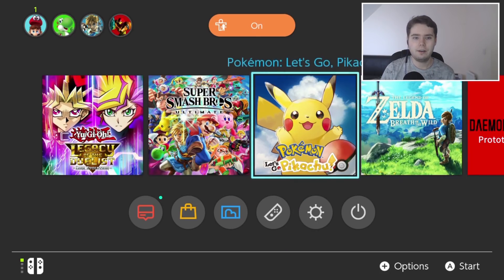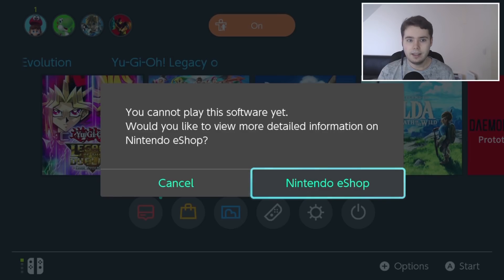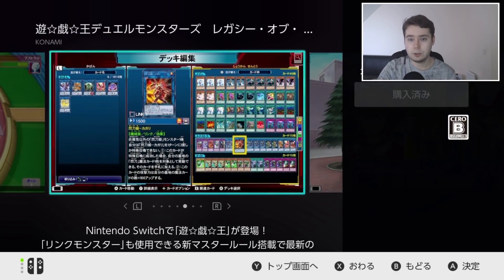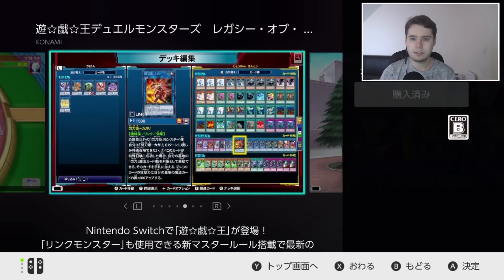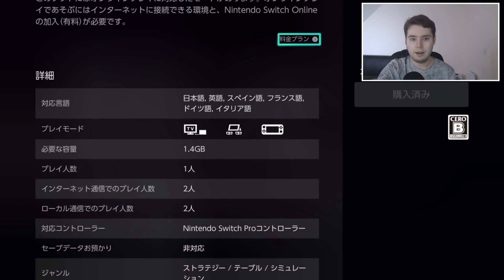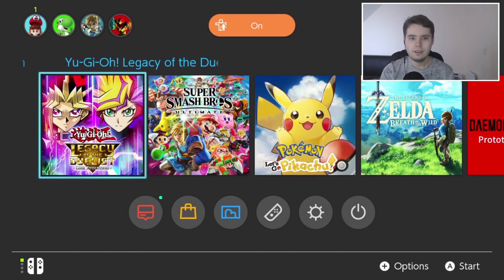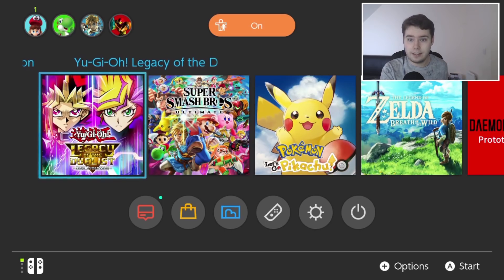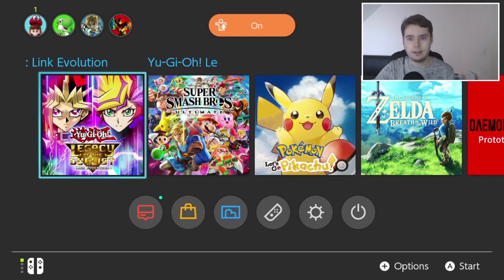Yu-Gi-Oh! Legacy of the Duelist: Link Evolution EARLY ENGLISH VERSION?! DOWNLOAD AVAILABLE NOW!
Today Konami released pre-loads for Legacy of the Duelist Link Evolution in Japan with one big surprise, the game seems to support ENGLISH language options!

Some Video's You Should Check Out!